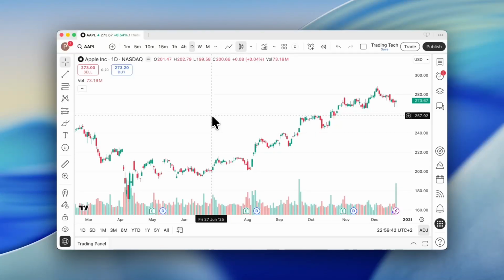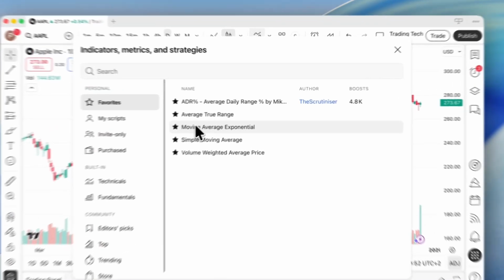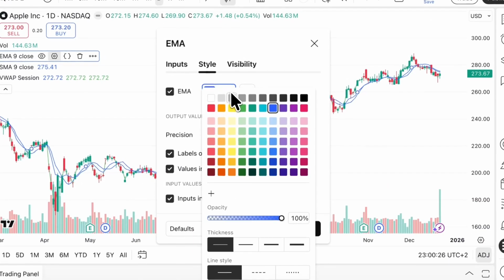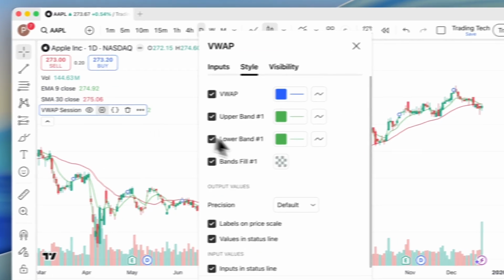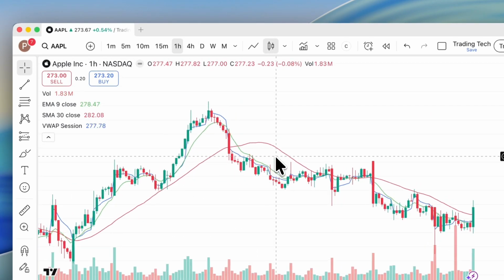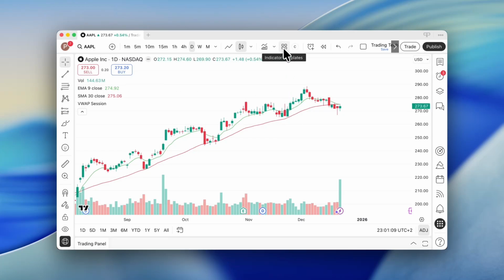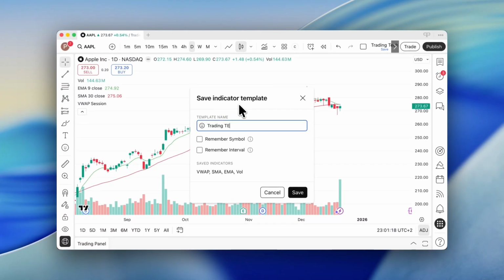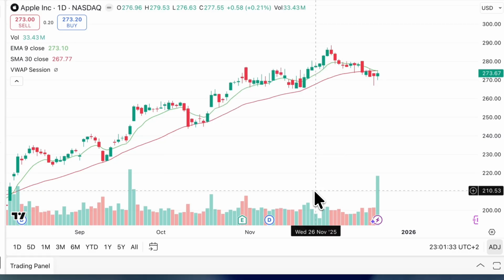How to Create and Save an Indicator Template on TradingView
Step-by-step guide to creating and saving financial indicator templates based on company fundamentals such as earnings, balance sheet ratios, and margins.

Use this to standardize how you analyze stocks and avoid ad-hoc decisions.